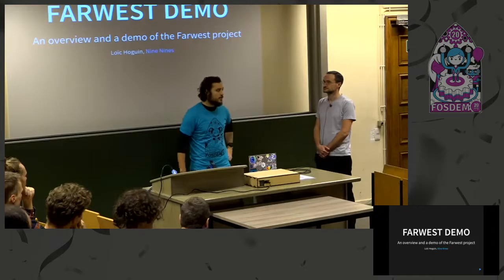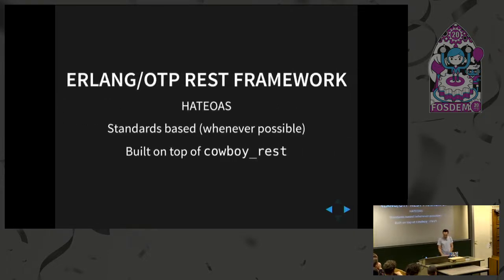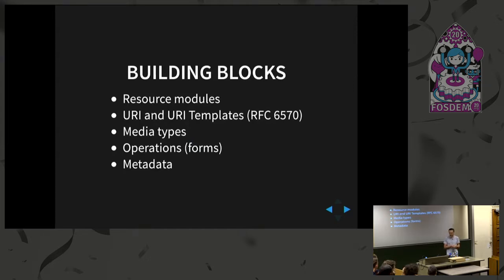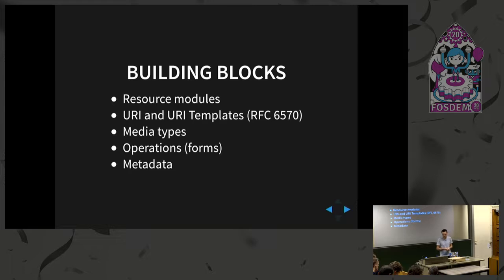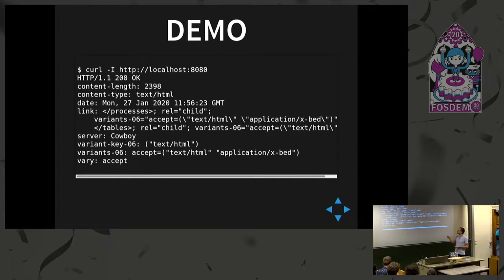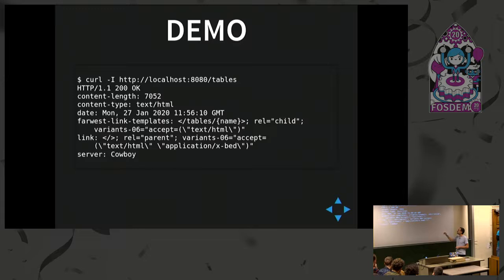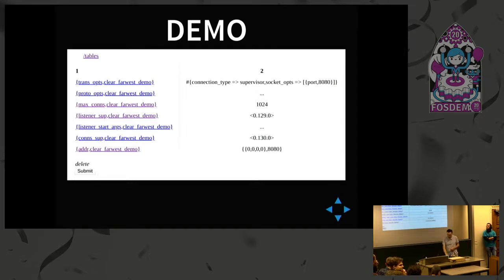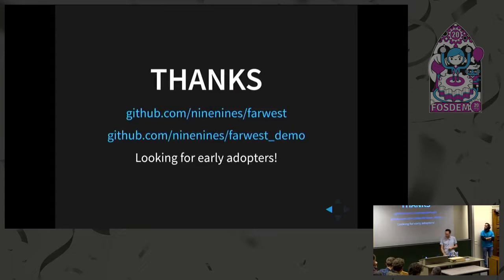Farwest Demo A website/API for a document oriented database in 20 minutes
by Loïc Hoguin

Farwest is an Erlang framework for building RESTful Web applications and APIs.

Well written Farwest applications apply the HATEOAS principles and as a result can be interacted with using a single client. This removes entirely the need to write a separate client per API and lets servers decide how the data is best consumed by everyone.

This demo will show how to use Farwest to write a simple API to a document oriented database.

Room: AW1.121
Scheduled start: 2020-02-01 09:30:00